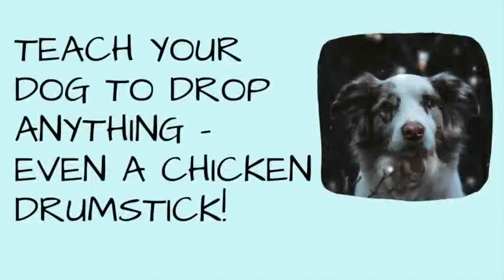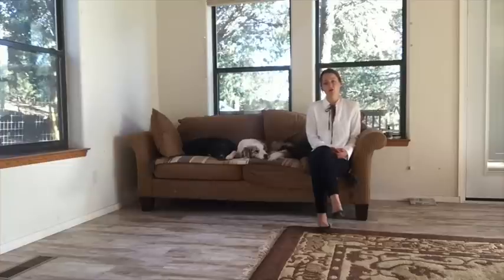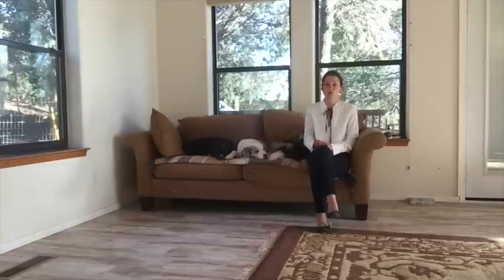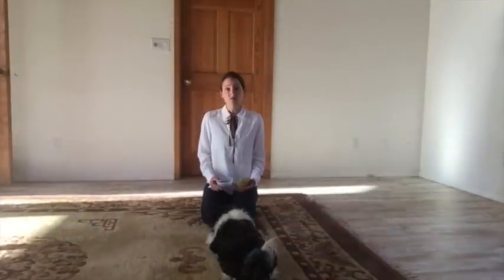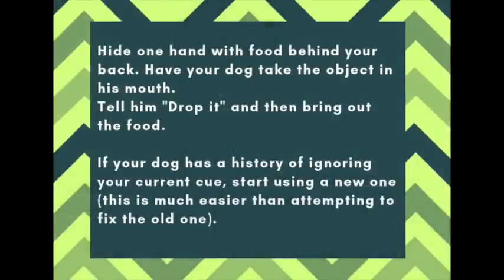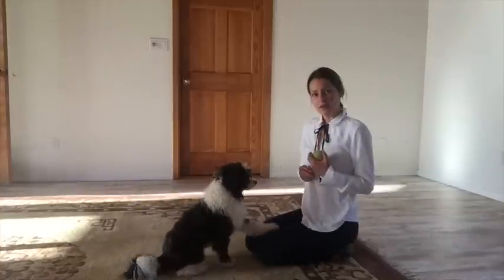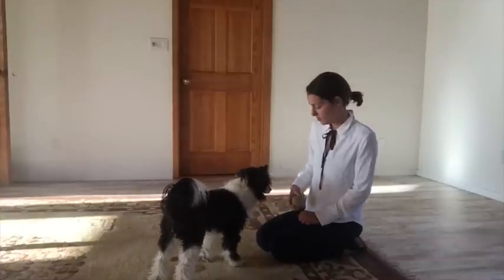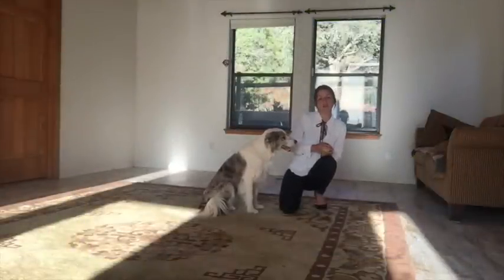Teach Drop It To Your Dog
Is your dog having troubles dropping items when asked? This tutorial will guide you through a step-by-step process. At the end you will see that the dog can even drop a fresh bbq chicken drumstick!